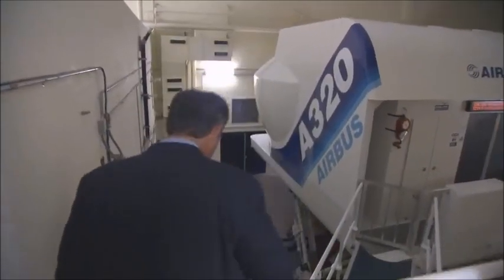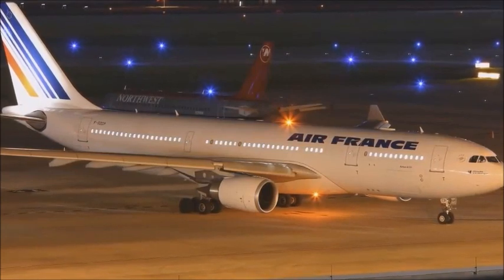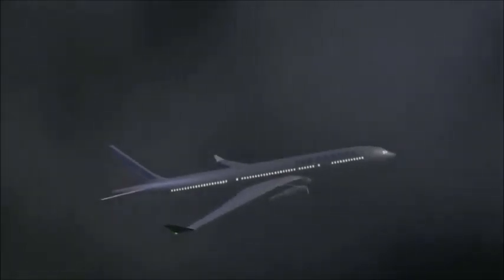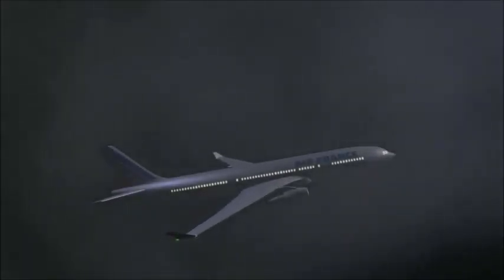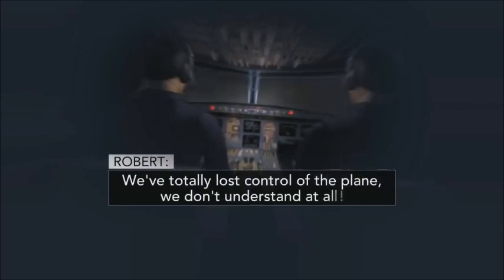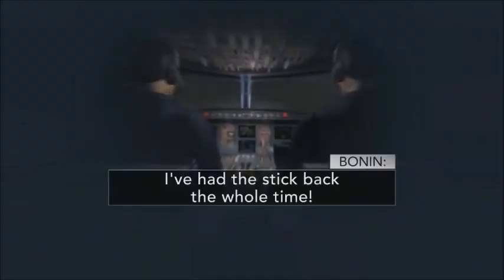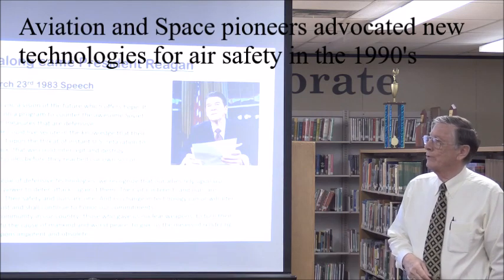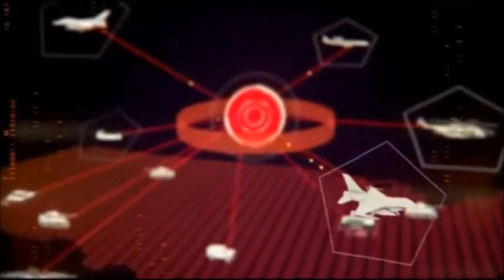The Black Box Online Has an All New Task! Part 1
The know-how saved lives on land. It can also save lives in the air. Have you heard of babies forgotten in the car?
Historically, a black box (flight data/voice recorder) is used to investigate the crash. But, with an “Online Black Box” a virtual flight instructor could be in the cockpit to prevent pilot errors from causing a crash. It has a very different purpose. The HD videos of the cockpit and flight data of the aircraft can be streamed to an authorized remote PC, smart phone or device with Internet access. The real-time capability can potentially save an human error from crashing.

Many private pilots in general aviation do not have the extensive training or qualifications of airline or business pilots. They are more likely to make mistakes.  There are always inexperienced private pilots who need a coach during solo flights. Pilot errors similar to John Denver and Air France would be easy to detect and correct with the online virtual flight instructors. In cases of the pilot disorientation, there would be a very good chance of recovery if the remote instructor had a personal knowledge of the pilot.

The Online Black Box was originally developed for cost savings and for the impossible recovery of black boxes similar to that of AF447 and MH370. It is a working system today for a whole different mission. It can be improved with the Internet access service providers (ISP) and 5G, AI, VR etc. The flight test records and devices used are listed The apps are downloadable. It can be used on land, sea, and in the air.

The idea of an online black box is not new in commercial aviation. Previous proposals to implement such a system required modifications to existing/certified avionics. Airlines and regulatory agencies were reluctant, and hence these proposals were not adopted. The new approach bypasses the existing avionics, as it is owned and operated by the users.

Aviation/space pioneers like General Abrahamson advocated new technologies in air safety and traffic long before AF447 or MH370. These concepts were derived from military air command and control during the Cold War.  It is what we now call the “cloud.” today.

In an online black box for general aviation (private aircraft), the real-time video/voice flight data are reconstructed, displayed on the remote device(s) through the Internet service providers (ISP). The apps on the devices can also handle the voice communications between the pilot and an instructor. In the case of pilot spatial disorientation, a calm voice saying “Trust your instrument, turn to the port side gently and slowly.” at the critical moment could make all the difference.

The online black box for commercial aviation is owned and operated by the passengers and friends/relatives on the ground. Passengers use in-flight WiFi service of the airlines to send flight data and videos. The night vision would enable an authorized remote device to display what is inside the passenger cabin even in the dark. This function alone could have solved the Malaysian MH370 mystery. Tracking of the flight is similar to that of Flightaware.com and others. It is best with a GPS signal repeater on board. The repeater would need certification of the regulatory agencies.